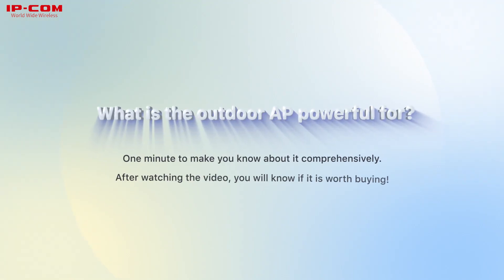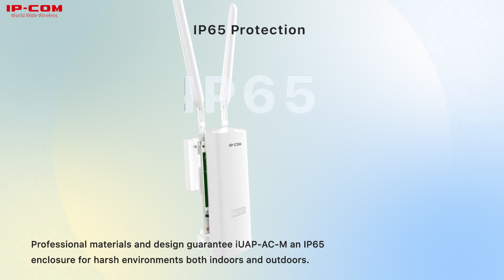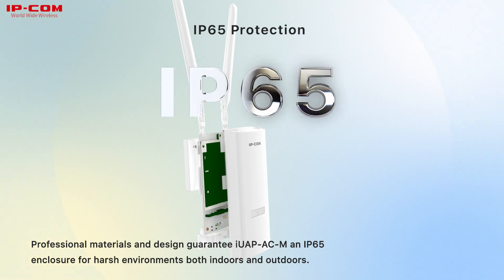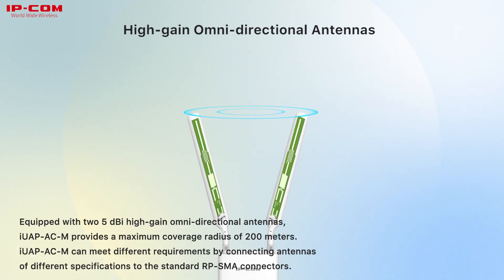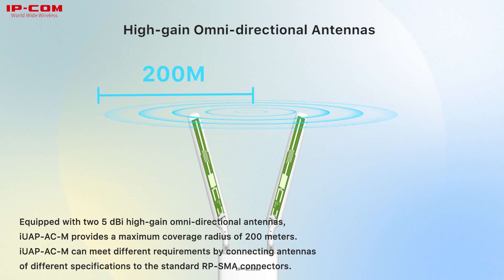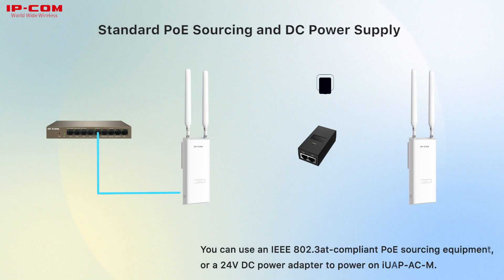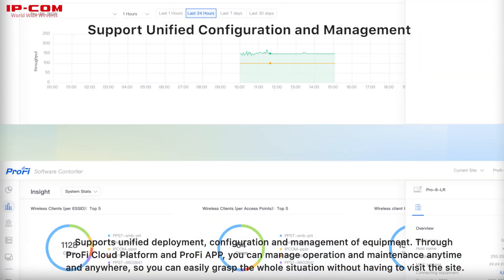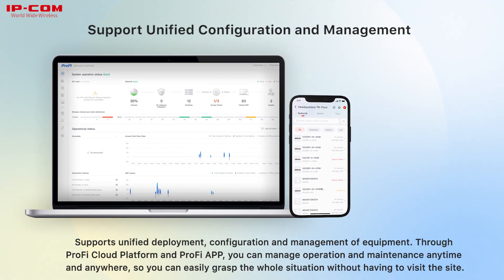IUAP-AC-M 802.11AC Indoor/Outdoor Wi-Fi Access Point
The gigabit dual-band indoor/outdoor access point iUAP-AC-M offers a concurrent data rate as high as 1167 Mbps. Equipped with 2 omni-directional high-gain antennas, iUAP-AC-M provides a maximum coverage radius of 200 meters. iUAP-AC-M can be installed either on the wall or around a pole. iUAP-AC-M can meet different requirements by connecting antennas of different specifications to the standard RP-SMA connectors. With the IP65 enclosure, iUAP-AC-M is designed for wireless coverage in factories, warehouses and other harsh outdoor environments.